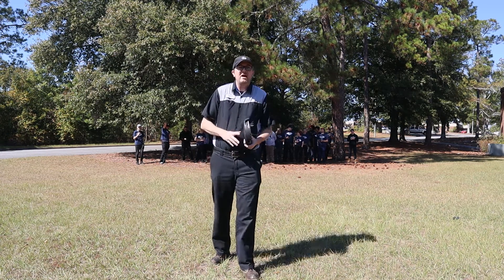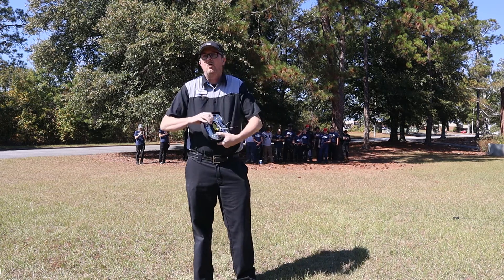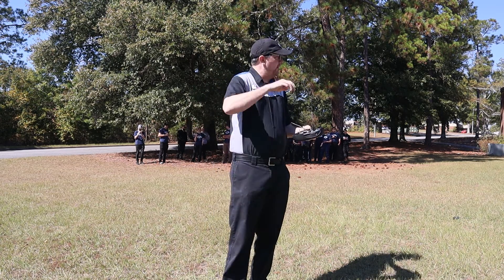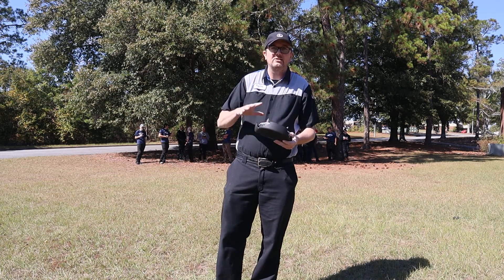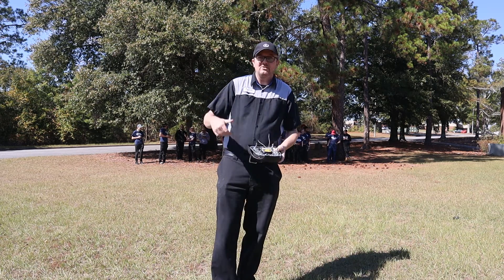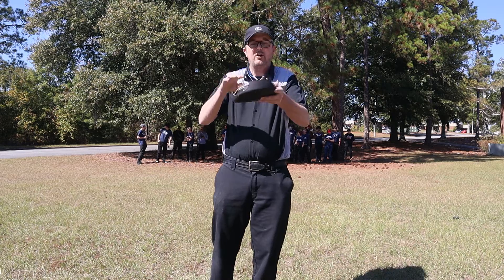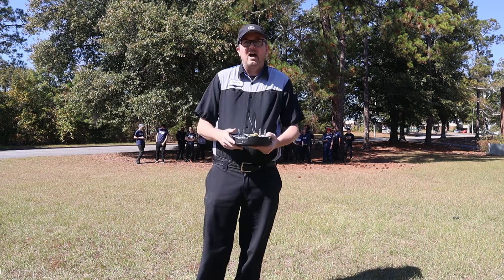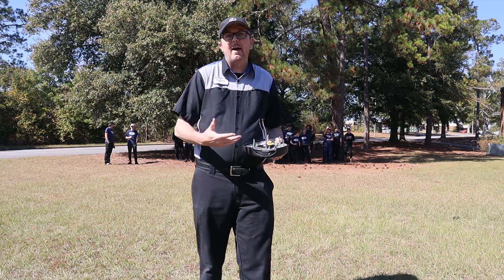Will a multimeter set off an airbag? LETS FIND OUT!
Welcome to @AutoScholarwithMrB! Today we are testing out this airbag to see if I can detonate it with a multimeter. In almost every airbag safety warning tip I have ever seen, it states not to use a multimeter or other measurement device on airbag circuitry. This warning is very important because there is a chance the tool can detonate the airbag. In this video we give it a shot!

DO NOT ATTEMPT TO DO THIS EXPERIMENT! AIRBAGS ARE DANGEROUS AND CAN CAUSE INJURY! THIS IS A CONTROLLED ENVIRONMENT!

Spoilers below:

Even being far away, a piece of the airbag does strike me in the neck when detonated. This is the first time that has happened and I have probably popped well over 100 of these. I place the airbag face down to show the power that the airbag has. It helps my students respect them as they start their jobs in the field.